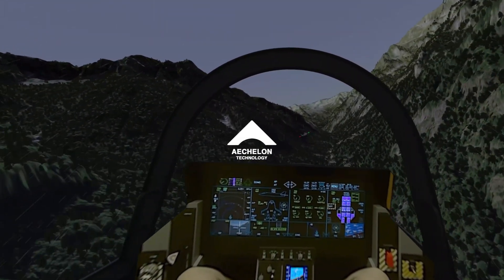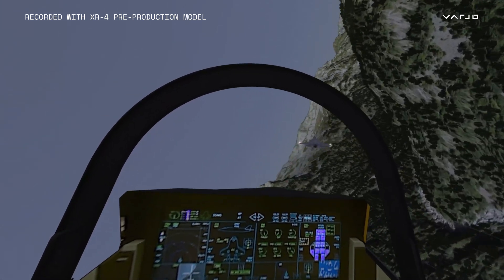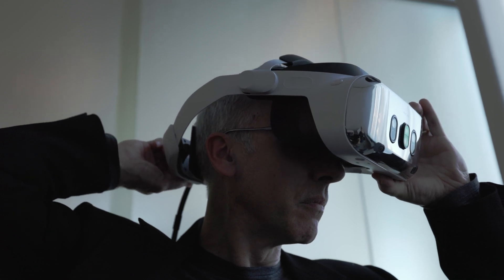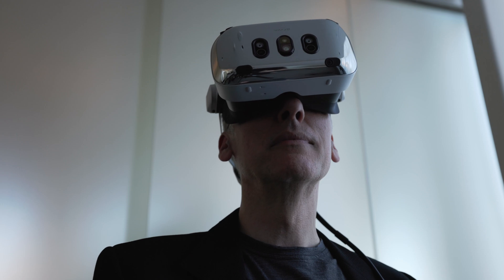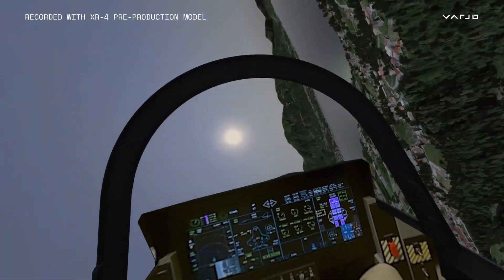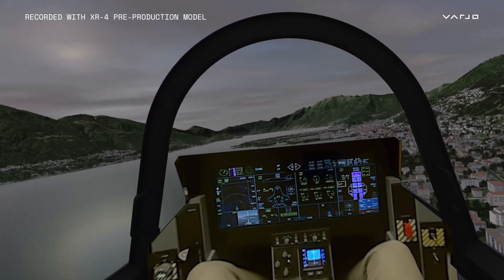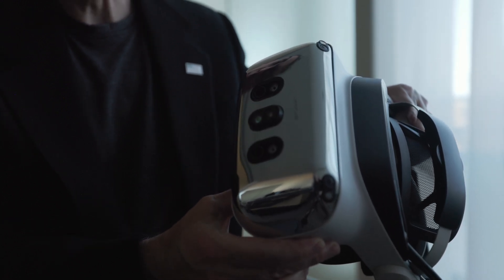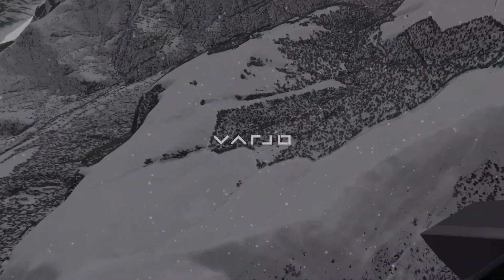Highest-immersion flight training with Varjo XR-4 | Varjo x Aechelon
"XR-4 is really a true revolution." – One of our long-standing partners, Aechelon, is transforming the future of US Air Force's pilot training with the integration of the new Varjo XR-4 headset to their pC-NOVA Simulator. Hear what Aechelon’s Founder & Chief Strategy Officer, Javier Castellar, has to say about the XR-4 Series in this video.